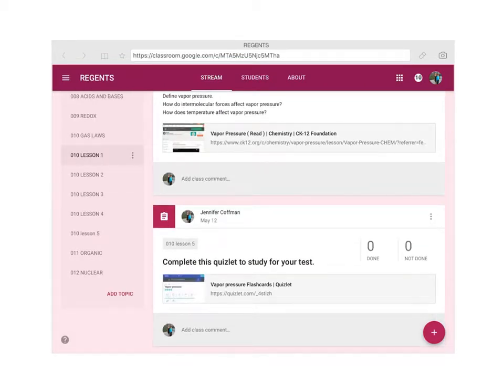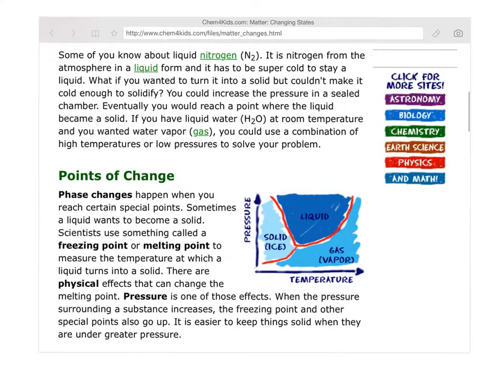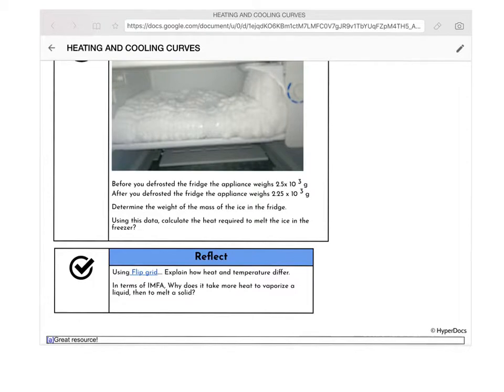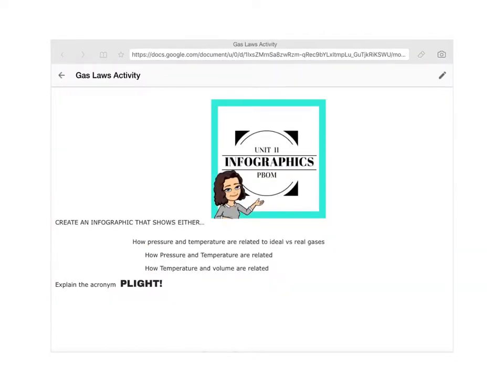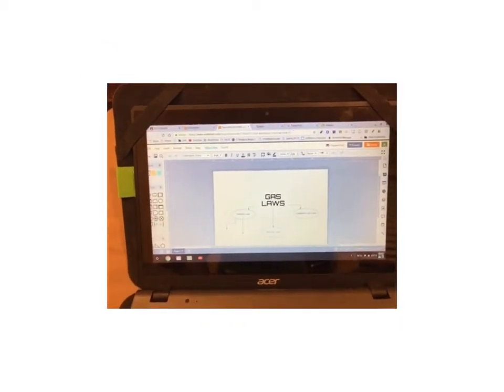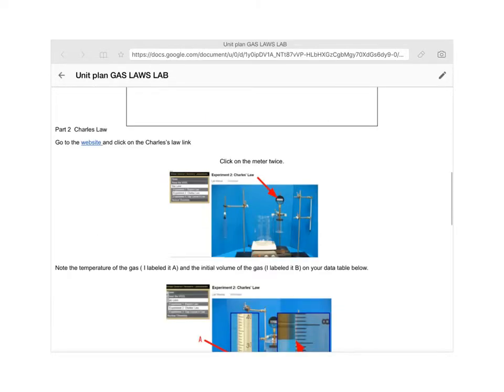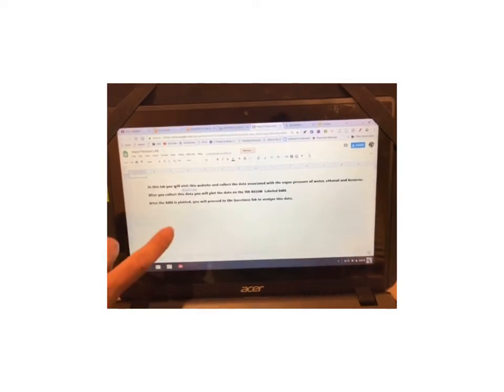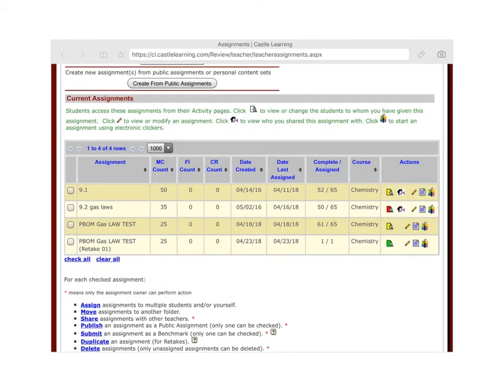Unit plan video